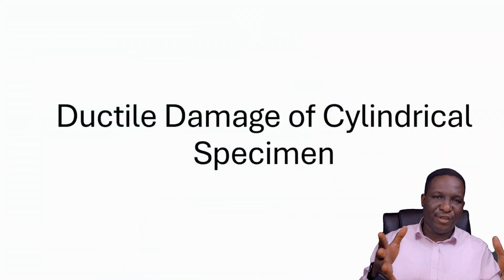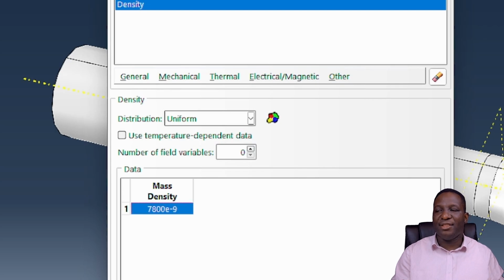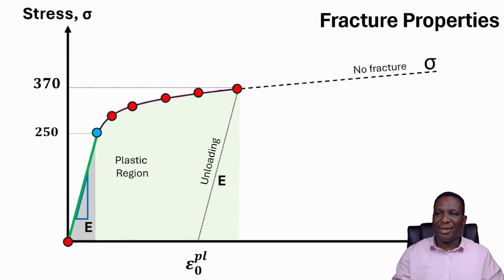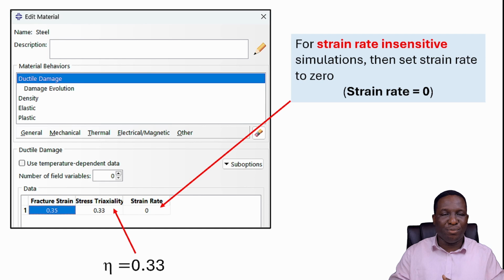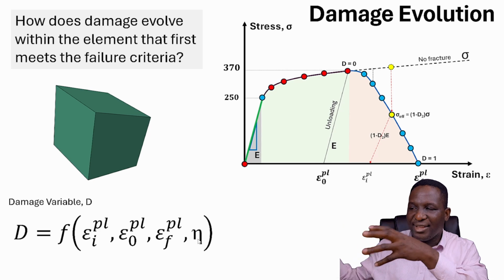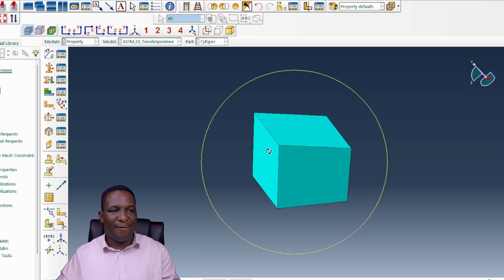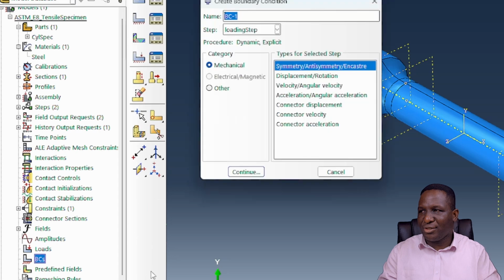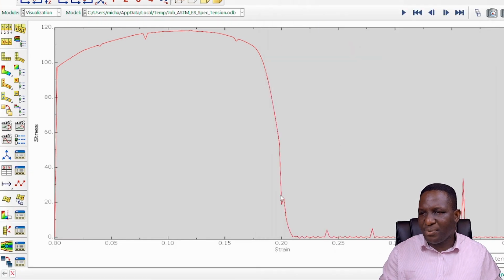This is the MOST Comprehensive video about Ductile Damage.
This video shows a detailed illustration of the theory and simulation around ductile damage using a cylindrical dogbone specimen and steel material. Here, the parameters in the ductile damage are described extensively and illustrated in how these can be input into an ABAQUS model. The video ends with illustration of how to extract stress-strain plot from the simulation.

TIME STAMPS
00:00 - Intro
00:44 - Theory:  Describing specimen design and dimensions
01:27 - ABAQUS: Setup of the test specimen
02:30 - ABAQUS: Meshing of specimen
03:03 - ABAQUS: Steps to instruct mesh for element deletion
05:08 - Theory: Specifying the Elastic Properties
06:40 - Theory: Specifying plastic properties
13:49 - ABAQUS: Specifying damage parameters
14:33 - Theory: Describing the principle of damage evolution
17:03 - Theory: Describing Element stiffness degradation graphically
18:25 - Theory: Linear Damage Evolution Law:
18:38 - Theory: Tabular Damage Evolution Law
19:41 - Theory: Exponential Method Damage Evolution Law
21:20 - ABAQUS: Specifying displacement at failure parameter
25:07 - ABAQUS: Specifying loading step
25:29 - ABAQUS: Specifying STATUS output request needed for Element Deletion
27:34 - ABAQUS: Requesting History Variables from Reference Point
27:55 - ABAQUS Simulation Results
29:01 - ABAQUS: Extracting Stress-strain Plot from Simulation
31:05 - Outro

DOWNLOADABLE LINKS
To download resources used in this video (CAE files, Excel files), please click on this link (it requires a sign up if it is your first time) to access downloadable resources

1. PBCGen2D: A software for applying periodic boundary condition

2. PBCGenlite: A lite version of software for applying periodic boundary condition

3. MontCarlGen2D: A software for creating random inclusions in 2D RVEs